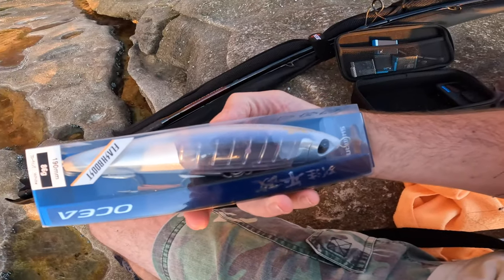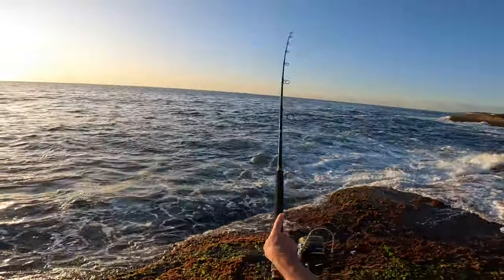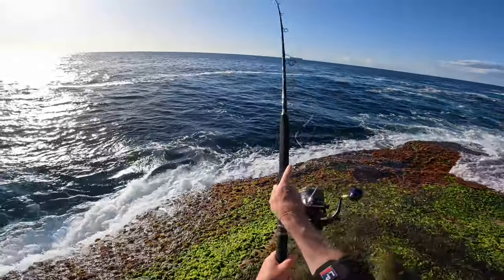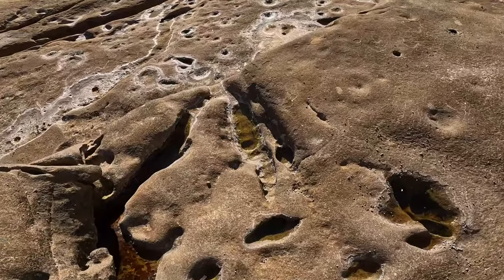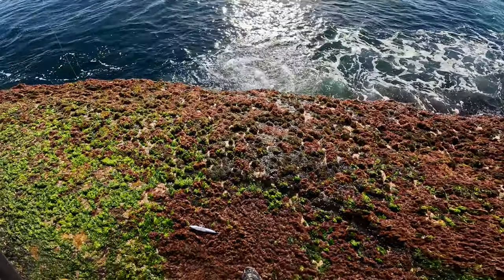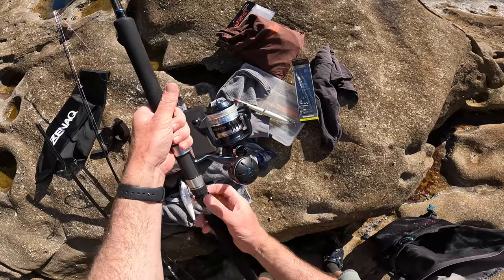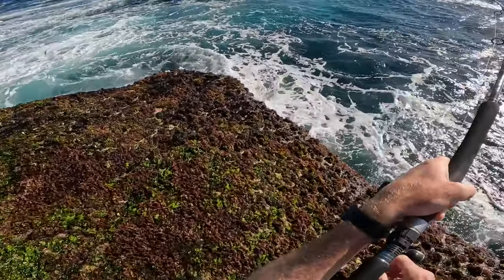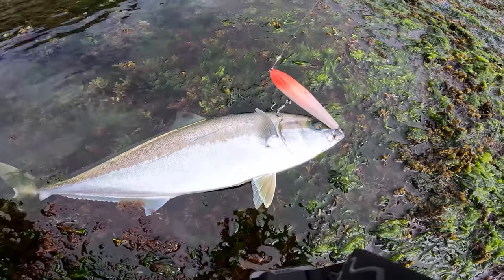A morning of topwater lure fishing for Sydney kingfish land based 4K - Bugsy Fishing Episode 19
In Episode 19 Bugsy takes us down to a ledge in Sydney Australia for some land based lure fishing targeting Yellowtail Kingfish. Bugsy will be mainly focussing on topwater lures including floating stick baits and pencil poppers. Sydney has a number of premier rock fishing locations. Fishing off the rocks is a dangerous activity and safety should always come first. If you are going rock fishing check the swell conditions, wear a lifejacket, wear rock cleats or spikes, wear light clothing that you could confidently swim in, and fish with a friend to keep an eye out for each other.  Remember to do your part to look after our fish stocks too. If you are going to keep fish, look after them and only take what you will eat. Take your rubbish home with you or throw it in the bin. Respect and preserve our natural wonders. Thank you

GEAR

Medium outfit
Rod: Oceans Legacy Specialist 9'8" PE 2-4
Reel: Shimano Stradic SW 6000
Line: Daiwa PE3 12 Strand Braid
Leader: 40lb monofilament (should have tied on at least 60lb though)

Lures:
Oceans Legacy Keeling 123 42g stick bait

Heavy outfit
Rod: Zenaq Tobizo TC83-150G All-Round Casting Rod 8'3" PE 5-8
Reel: Daiwa Saltiga 20000
Line: Daiwa PE8 12 Strand Braid
Leader: Varivas 140lb Shock Leader

Lure:
Shimano OCEA Bettyu Hiramasa 190F
DUO Hydra 220mm pencil popper